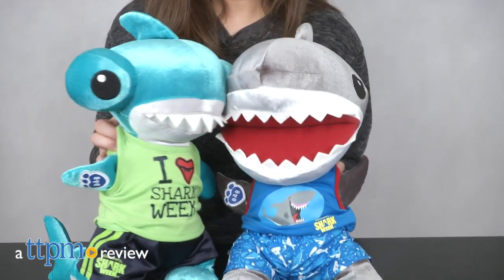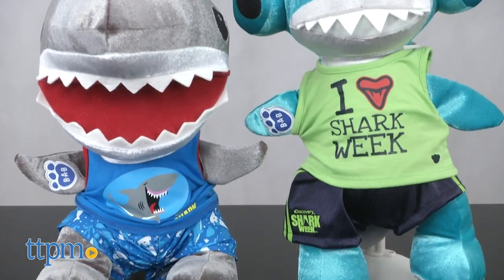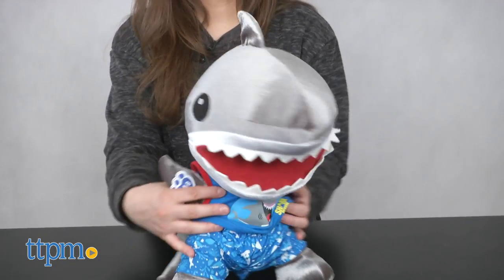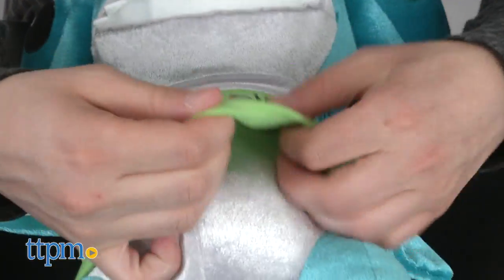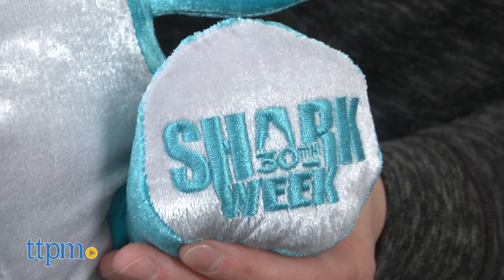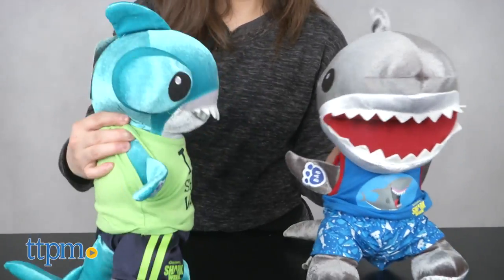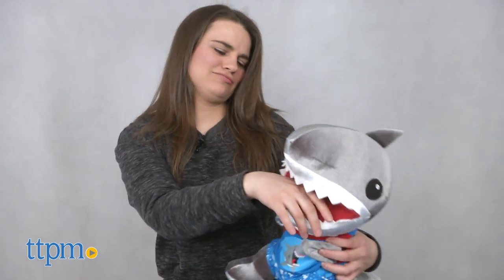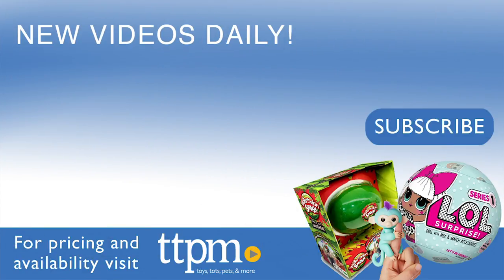Build-A-Bear Shark Week - Great White and Hammerhead Sharks [REVIEW] | Build-A-Bear Workshop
Today TTPM is reviewing Build-A-Bear Shark Week - Great White and Hammerhead Sharks (Shark Week Plush, Shark Week Toys) from Build-A-Bear Workshop. Catch something wonderful because the Discovery channel's Shark Week now has its own "Build-A-Bear Workshop plush. Whether it is a large set of teeth or a hammer-shaped head with eyes at each end, both sharks, the Great White and Hammerhead, have fin-astic details. Plus, each shark comes with adorable beach-ready summer themed outfits that can be shared. Keep watching these review videos of kids toys.

Product Info:
There is no reason to fear, here! Cuz it's the best week of the year! It's the Discovery channel's Shark Week and now it has its own "Build-A-Bear Workshop plush. Have a jaw-droppingly good time with a groovy Great White Shark or hang with a super cute Hammerhead Shark as they are ready to have some fun in their totally sharable beach-ready summer themed attire.